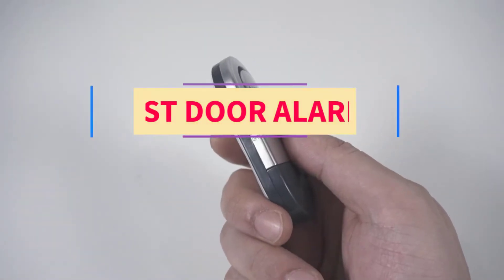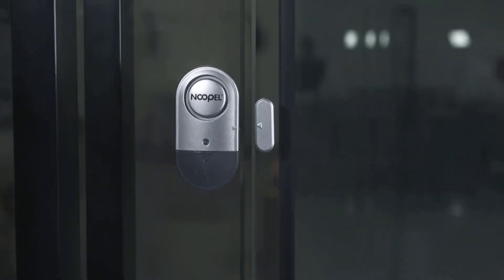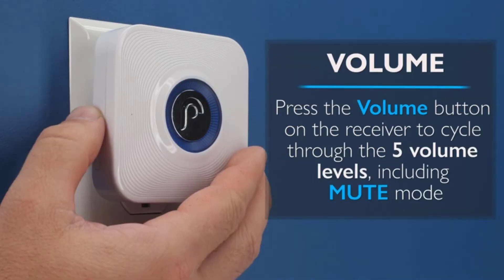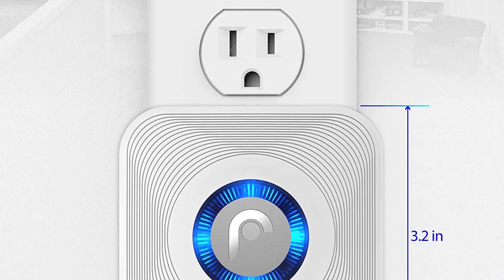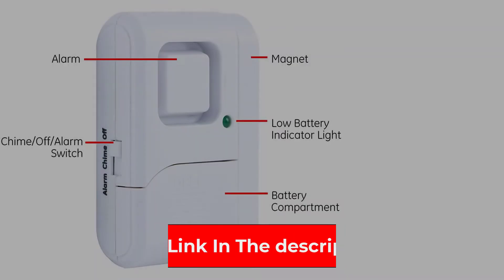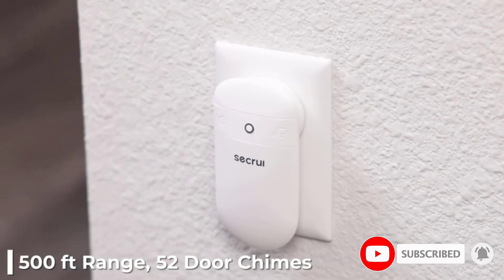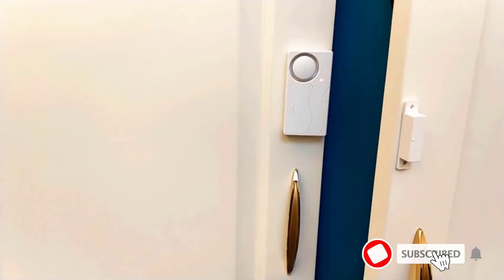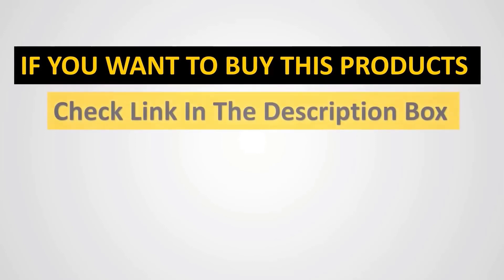✅Best Security Door And Window Alarm System For Home | Top 5 Best Home Security Door Alarm In 2024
In this video, we listed the Best Door Alarm that are available on the market for their true quality, actually, I tried to make the list based on their popularity quality-price durability user opinions and more.